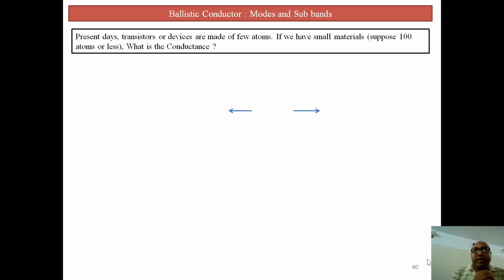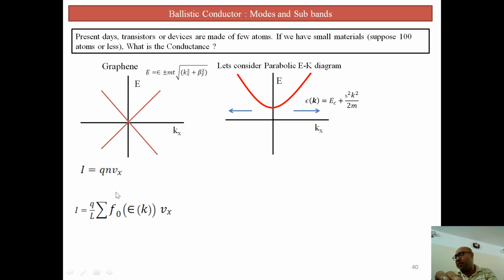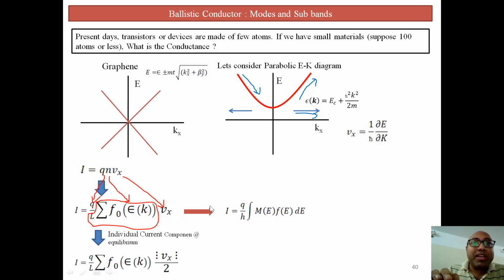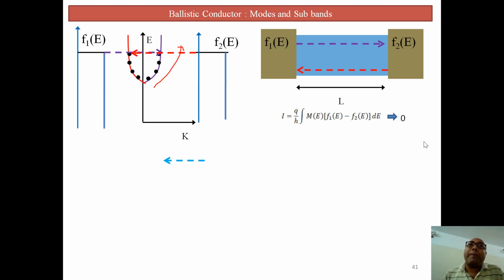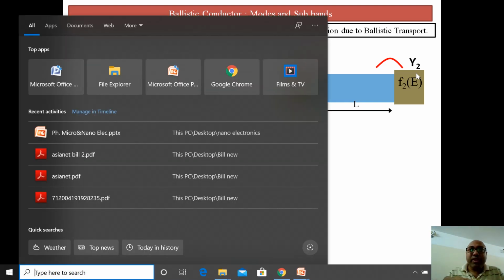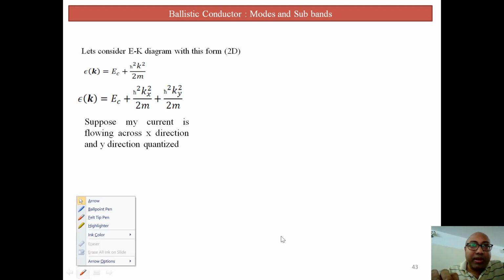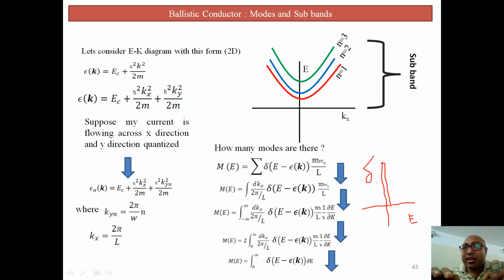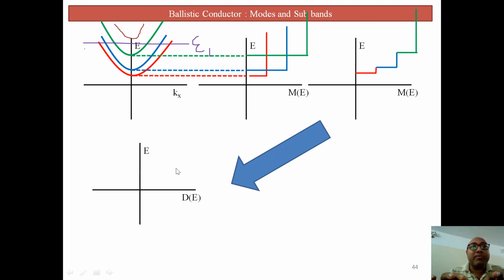Advanced Semiconductor Devices: More about 2D Semiconductors Lecture 6 Subband Modes